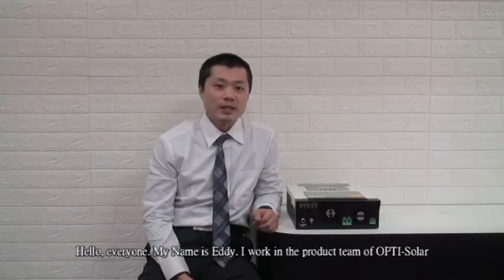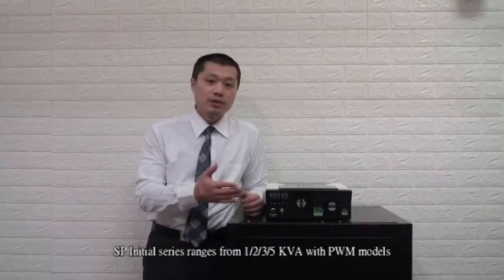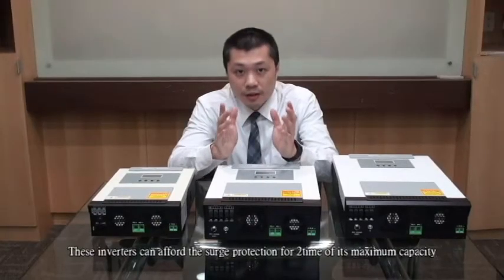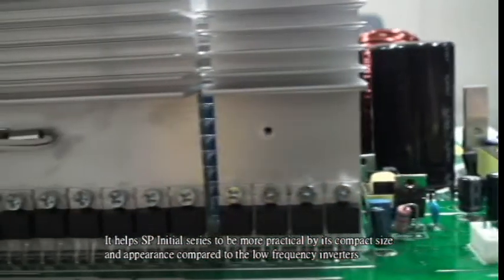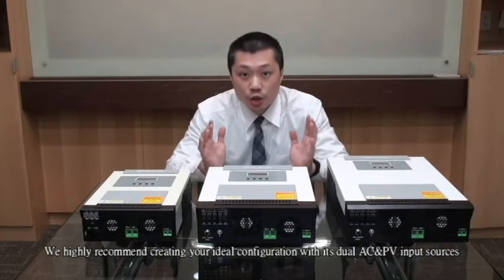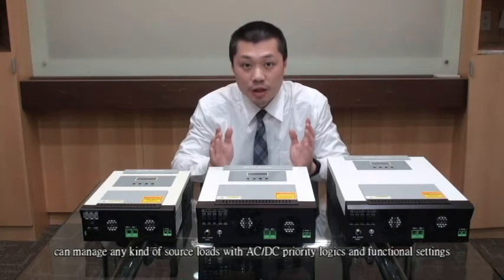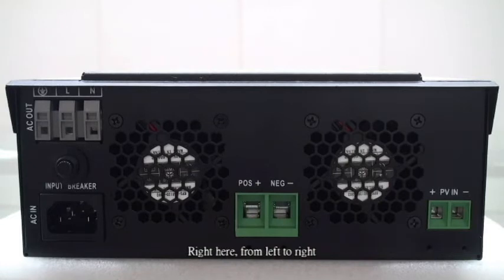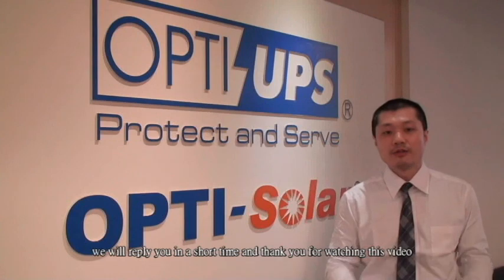SP Initial Series inverters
Keep high value with economy, user friendly, high-efficiency and reliable, SP Initial Series allow you easily to use solar energy and enjoy the
green life.